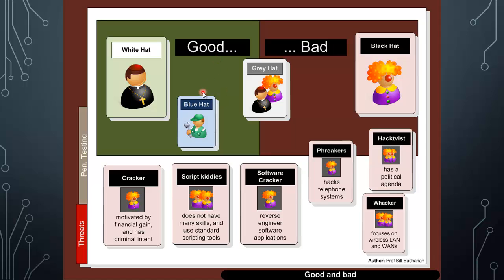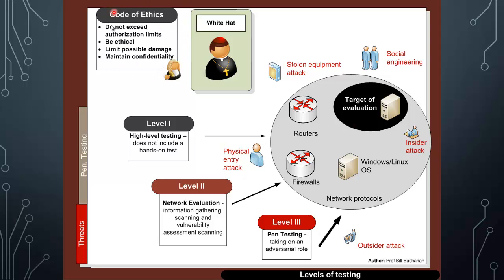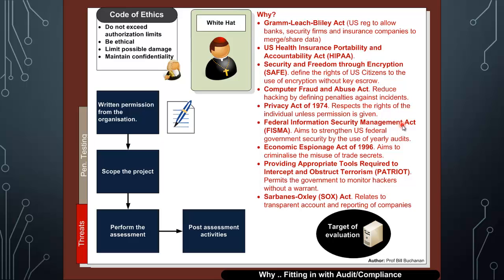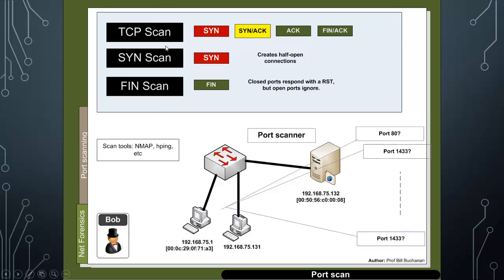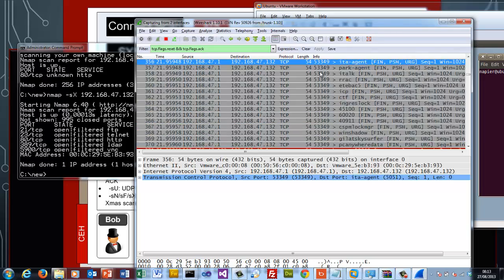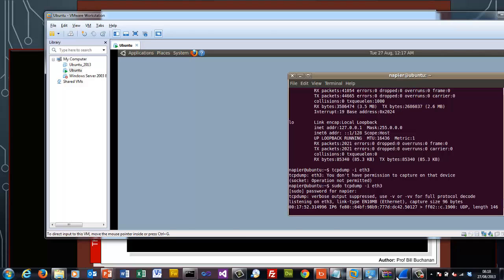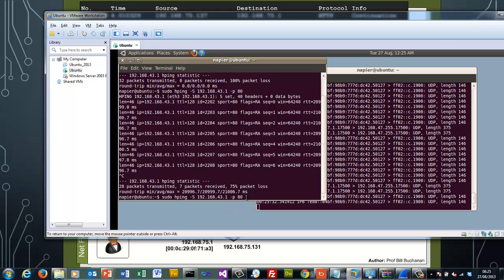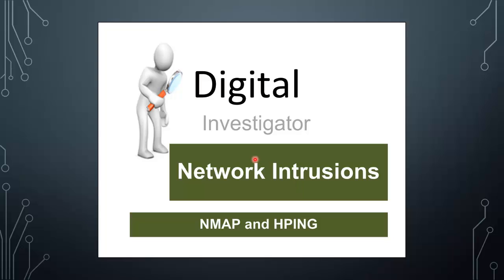Digital Investigator: Intro to Pen Testing